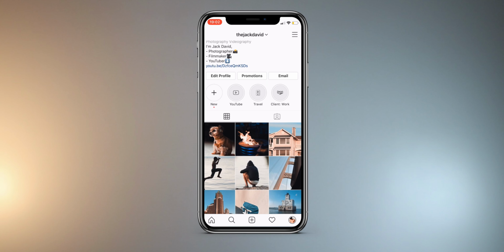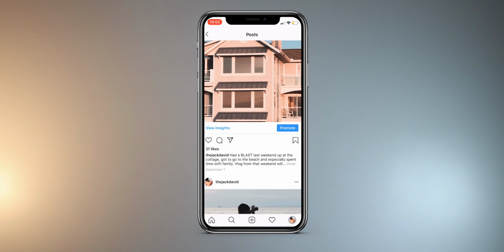My MOBILE Photo EDITING TRICKS!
In this video, I explain My MOBILE Photo EDITING TRICKS, and the tips and tricks I use in almost every photo I edit. Using only your mobile device, you can produce some amazing professional photos only the pros wish they had. Down below I linked the apple and android application we used in todays video.

Gear:
Canon T7i
Canon EF 18-55mm f/4.0
Canon EF 28-135mm f/3.5
Canon EF 50mm f/1.8
Rode Video Mic Go
GoPro Hero
Joby Gorillapod
USA Gear Backpack